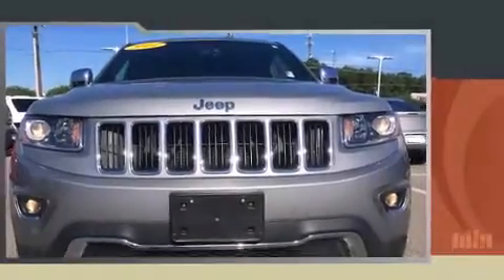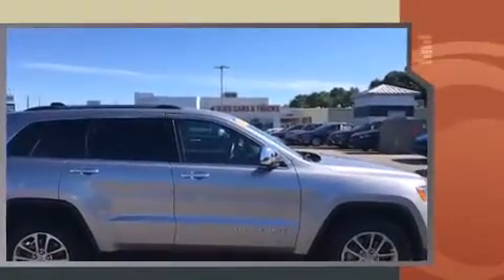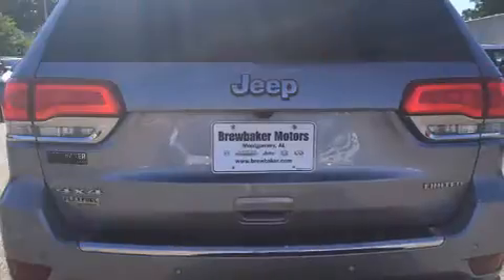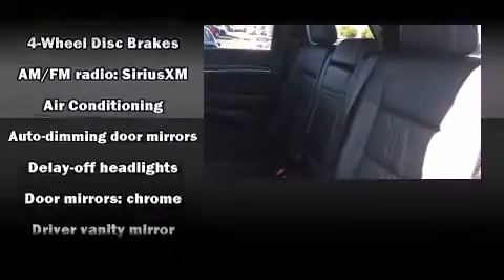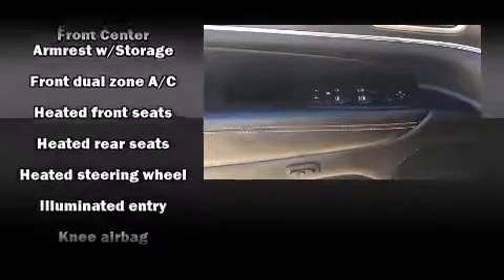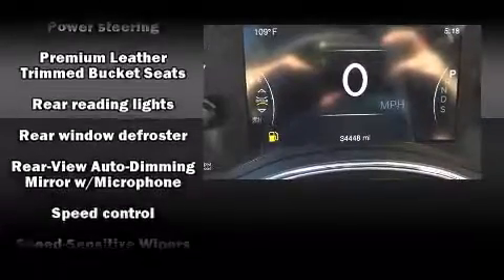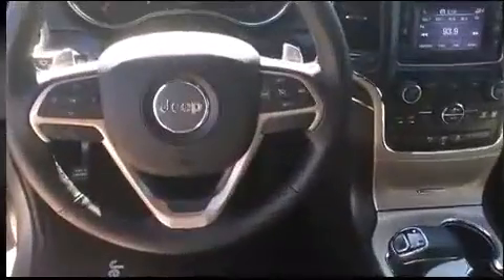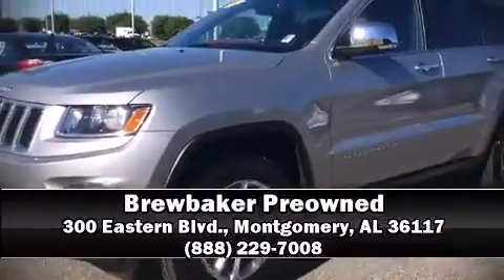2014 Jeep Grand Cherokee Limited 4x4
Brewbaker Preowned
300 Eastern Blvd.

The 2014 Jeep Grand Cherokee. With fewer than 35,000 miles on the odometer, this 4 door sport utility vehicle prioritizes comfort, safety and convenience. It features four-wheel drive capabilities, a durable automatic transmission, and a refined 6 cylinder engine. Top features include front bucket seats, automatic dimming door mirrors, fully automatic headlights, heated steering wheel, power door mirrors, a power rear cargo door, a roof rack, and remote keyless entry. Features such as automatic climate control and leather upholstery prove that economical transportation does not need to be sparsely equipped. Rear passengers enjoy the seat heating functionality, keeping them warm during the winter months. Jeep also prioritized safety and security with features such as: dual front impact airbags, front SIDE impact airbags, traction control, brake assist, anti-whiplash front head restraints, ignition disabling, and 4 wheel disc brakes with ABS. For added security, dynamic Stability Control supplements the drivetrain. A Carfax history report indicates just one previous owner. Our sales reps are knowledgeable and professional. We'd be happy to answer any questions that you may have. Please don't hesitate to give us a call.